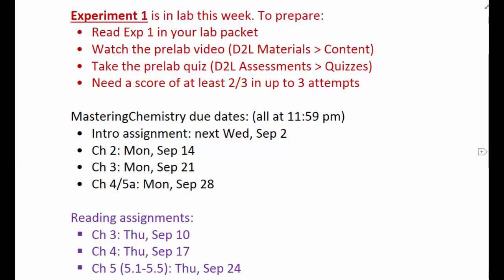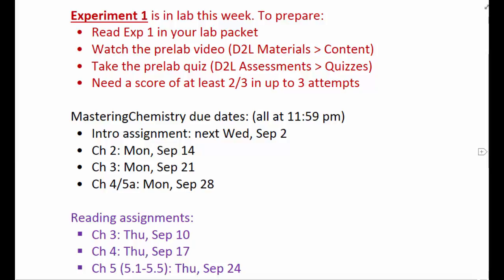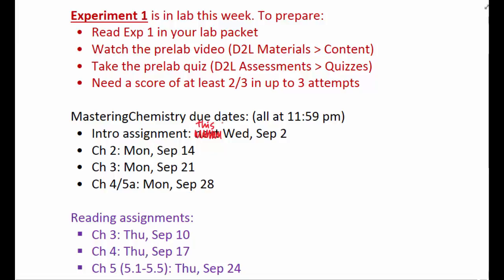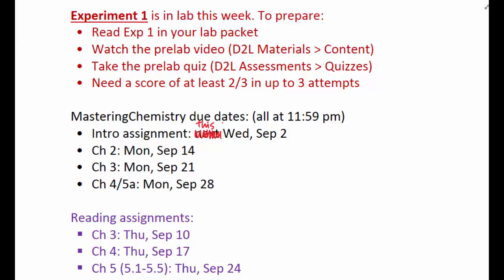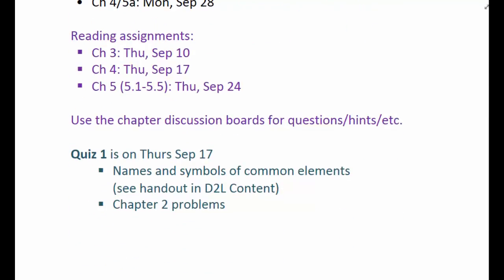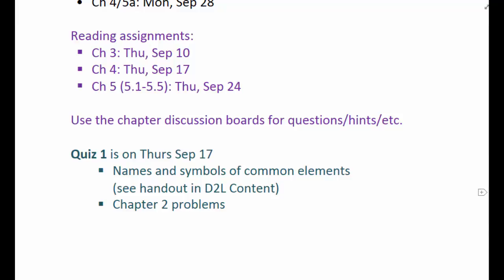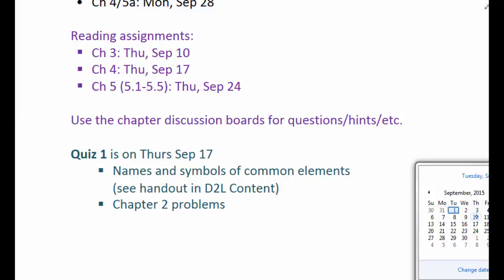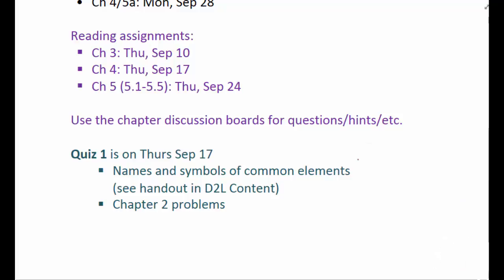1020 Ch 2b.0 - Announcements